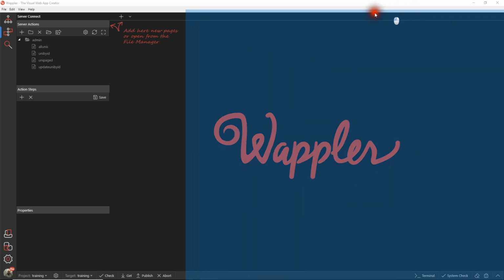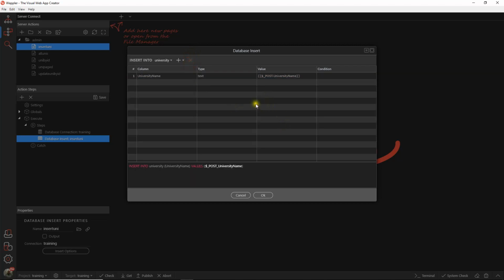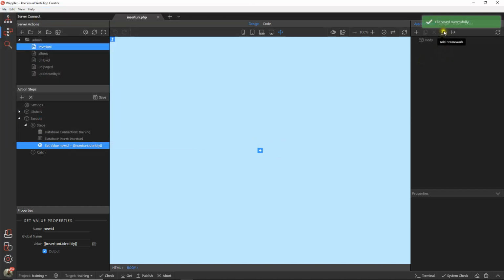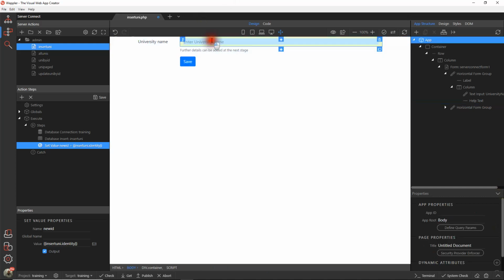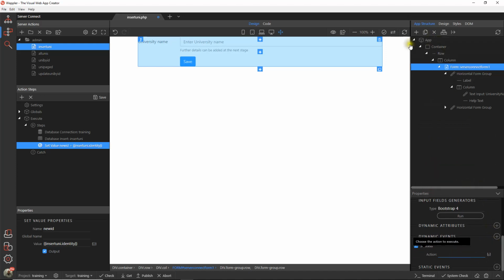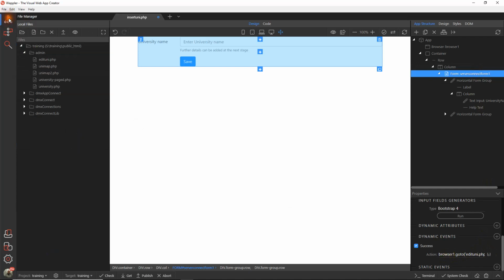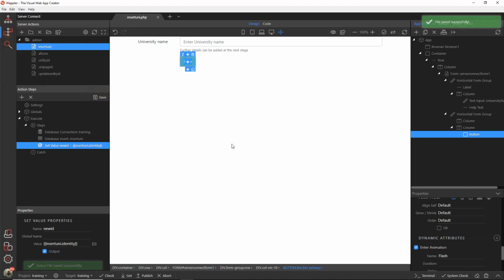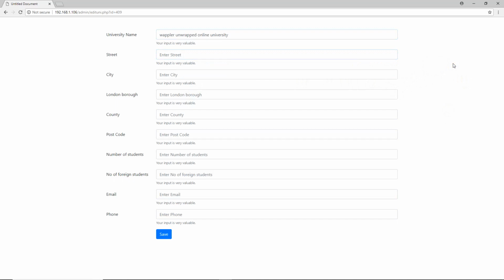Wappler video training - Insert record then redirect with new ID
Brian English
Insert record then redirect with new ID